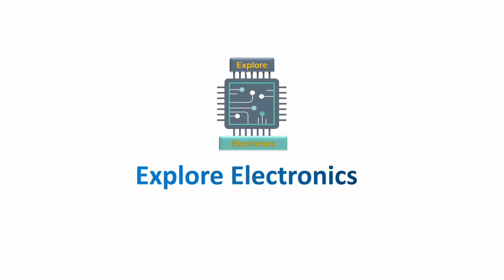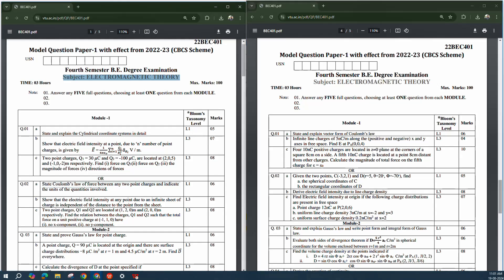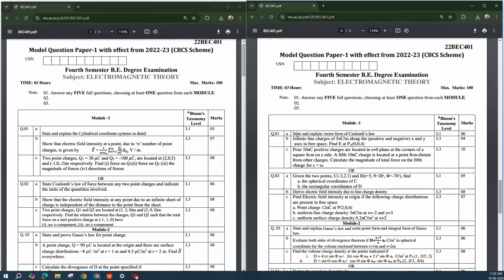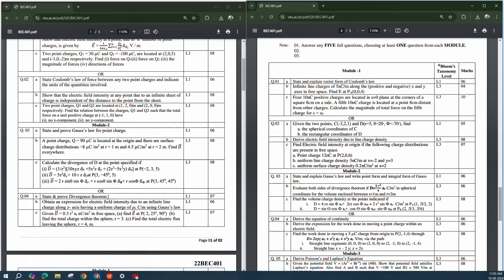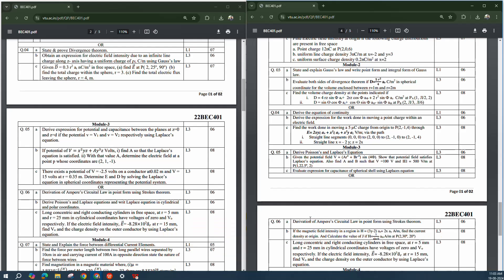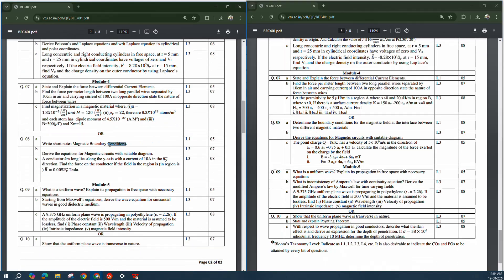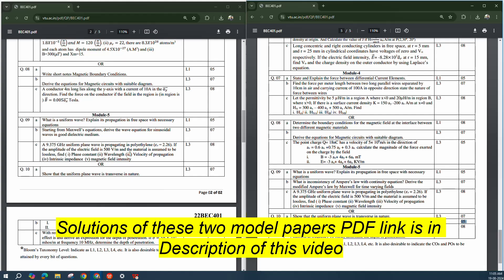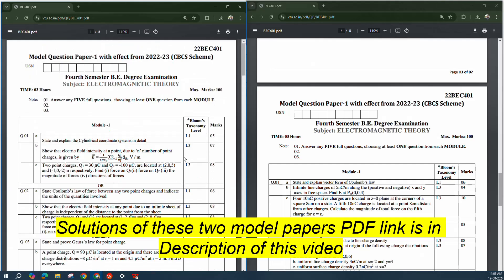EMT Solutions | Model Question Paper solutions for ELECTROMAGNETIC THEORY 22BEC401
Model Question Paper solutions for ELECTROMAGNETIC THEORY 22 BEC401